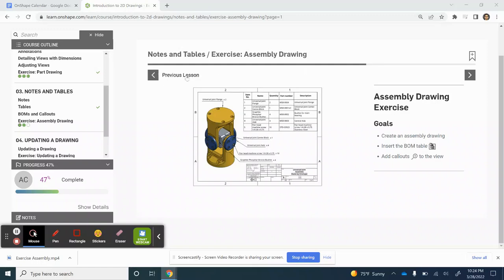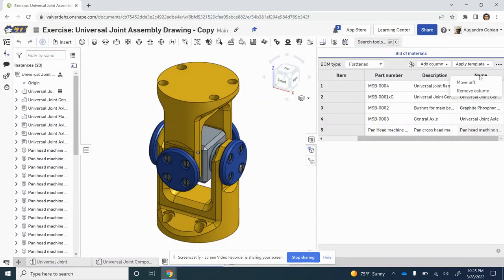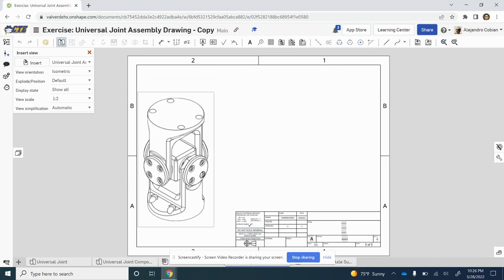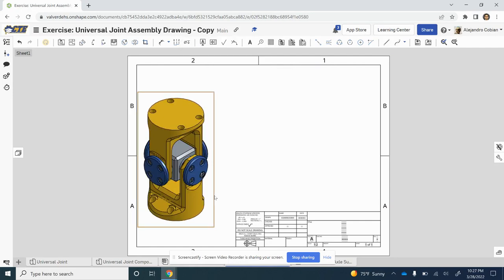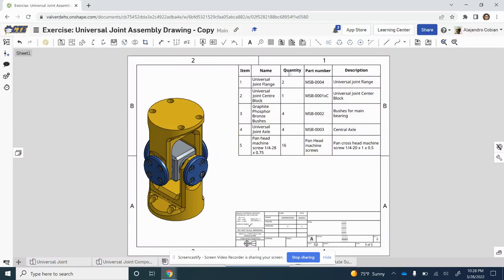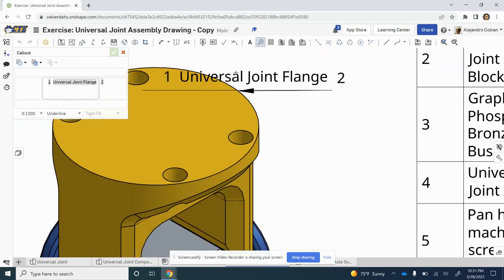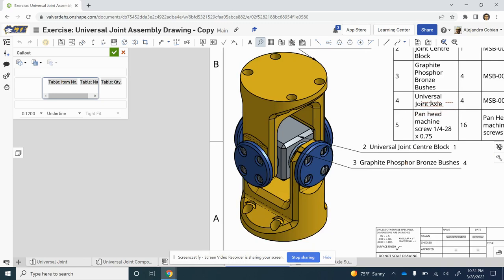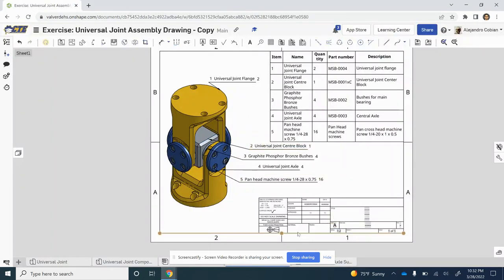Onshape Introduction to 2D Drawings Exercise 2: Assembly Drawing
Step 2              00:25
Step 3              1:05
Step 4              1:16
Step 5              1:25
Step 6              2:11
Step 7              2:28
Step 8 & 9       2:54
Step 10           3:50